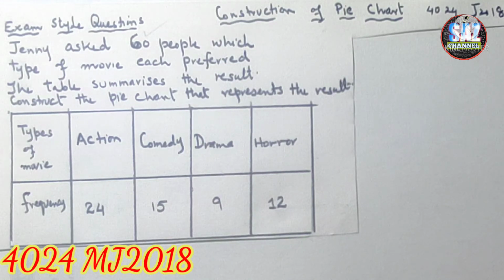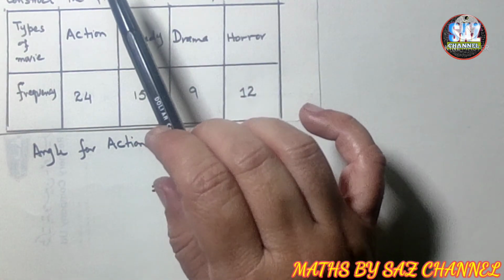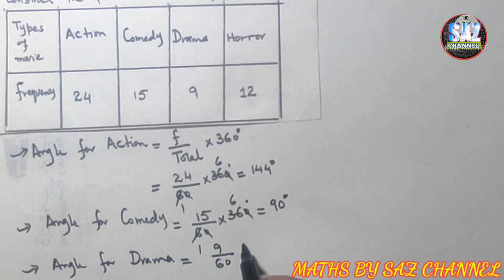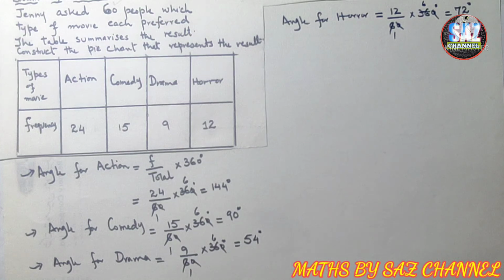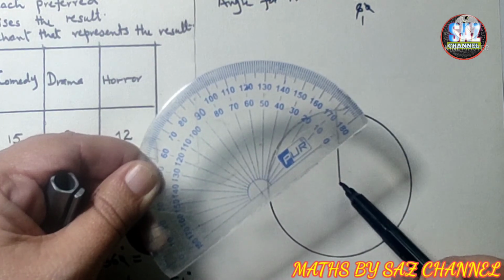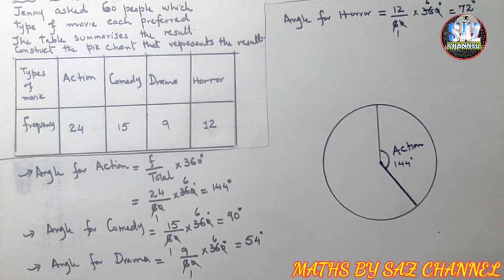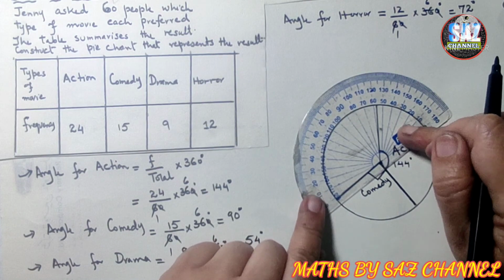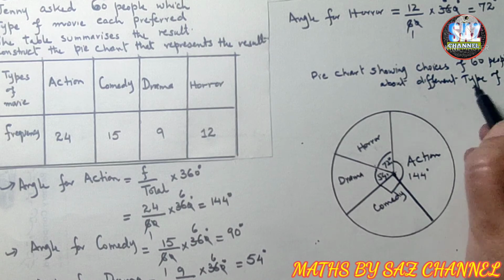Pie chart|How to draw pie chart|MSND1(7 Th Ed)|4024 Mj(18)